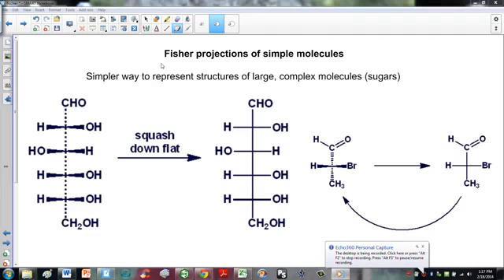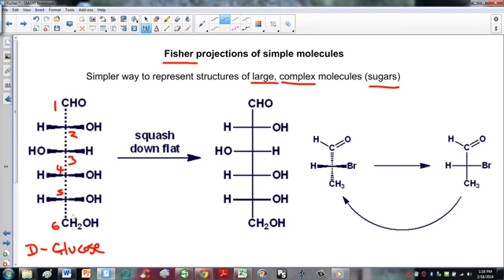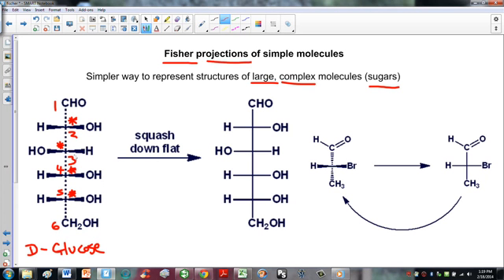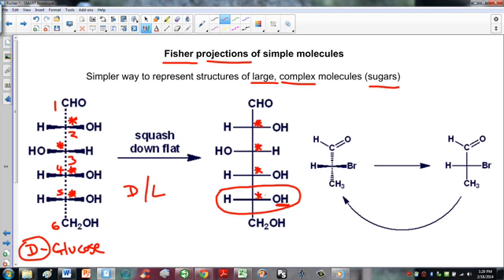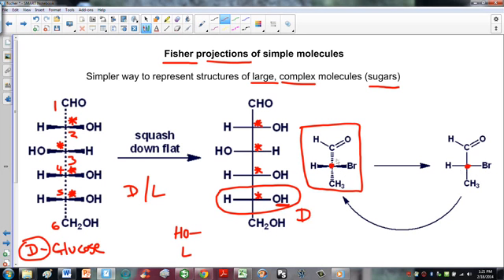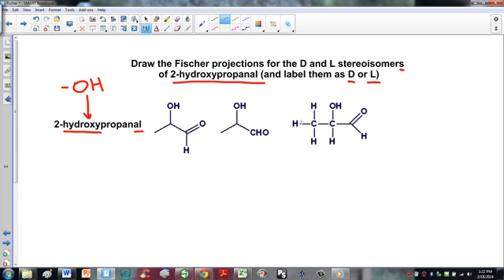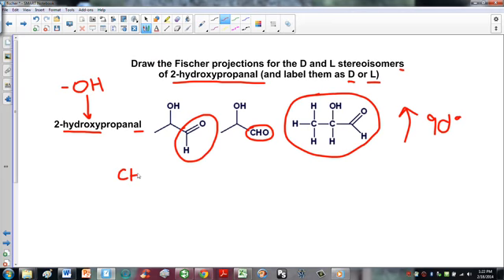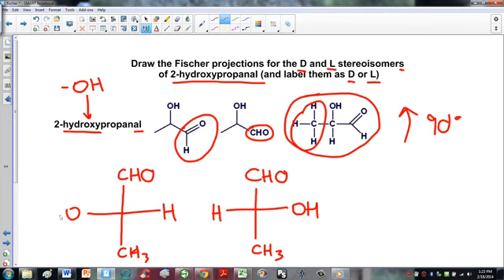drawing simple fisher projections